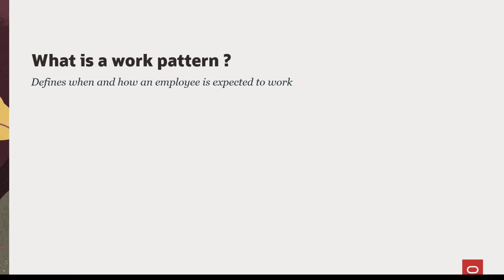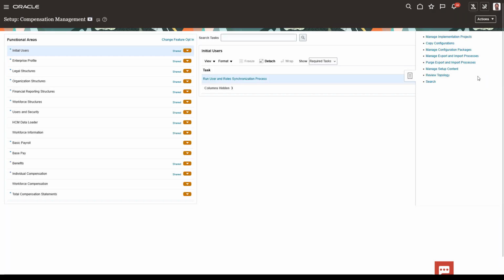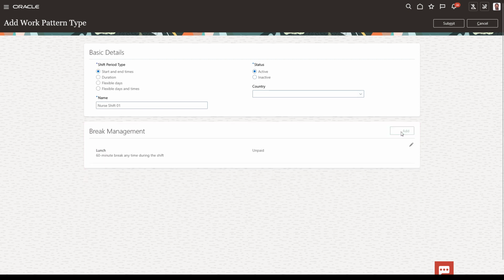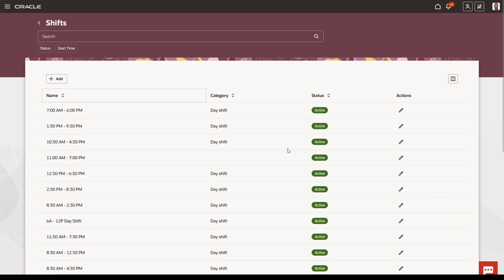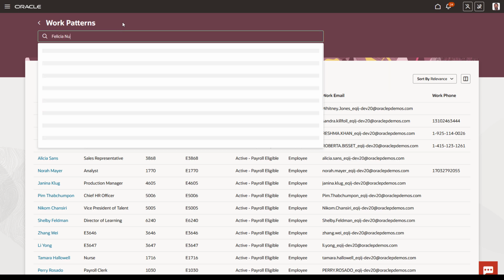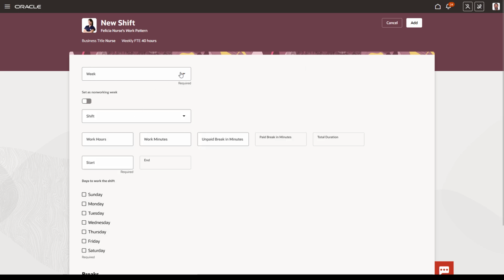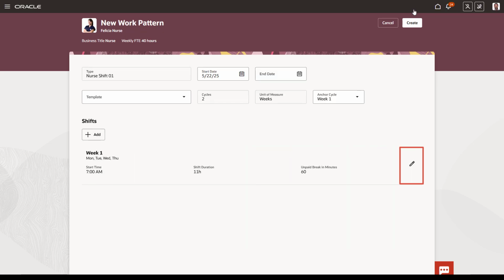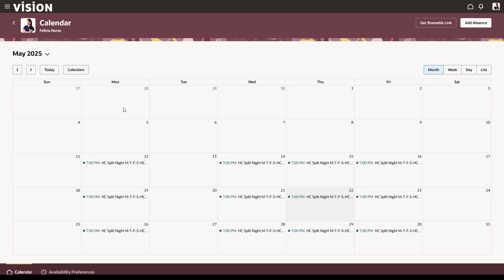Global Human Resources | How do I create and apply a work pattern?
Topics in this video:
00:00 Introduction
00:03 What is a work pattern?
00:07 Types of work patterns
00:21 Basic steps for configuring work patterns: Step 1 - Create work pattern types
01:13 Basic steps for configuring work patterns: Step 2 - Define the shifts
01:51 Basic steps for configuring work patterns: Step 3 - Apply work patterns to workers
03:25 View the assigned shifts on the worker's calendar